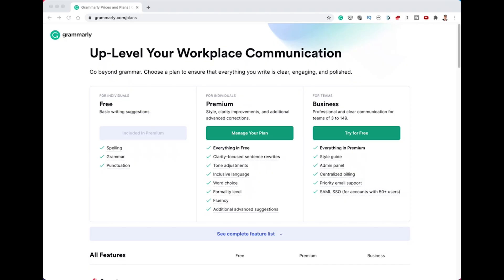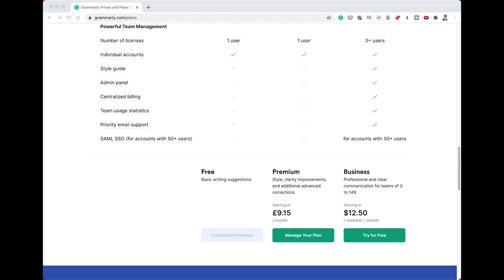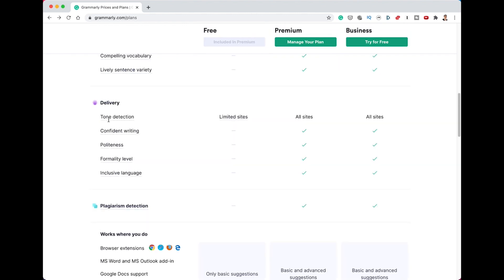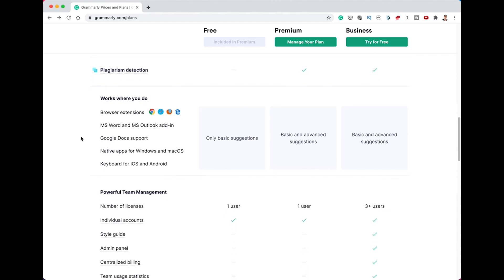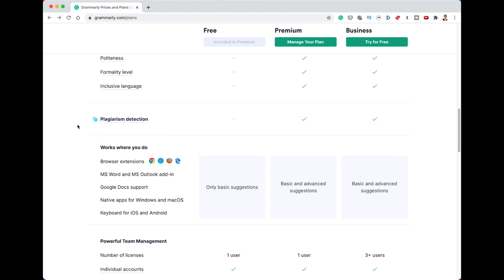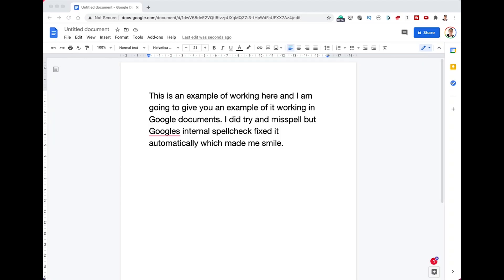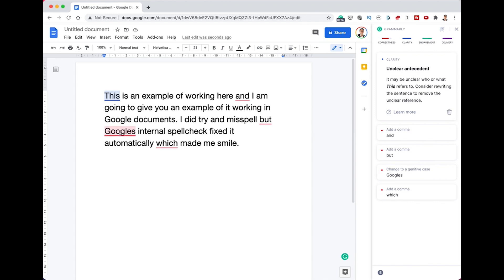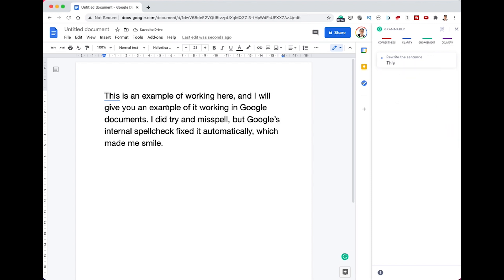Grammarly Review - life as a dyslexic improved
0:00 Intro
1:24 Software
2:38 Price
5:24 Benefits
7:21 Demo
9:02 Summary

I have been using Grammarly since 2016; over the last five years, I have found it the best tool for improving my writing for e-mails and any external communications short of someone else proofreading it, which I find takes up much more time.

I wanted to take this opportunity to share this software, some of its feature and benefits, and my use case.

Grammarly has been of particular benefit to me as I am dyslexic. I have found this to be the best software to level the playing field for a person with dyslexia who needs to send professional e-mails and, to be honest, any communications you want to be at a certain level.

I hope you find this video of use, and if you have any questions about Grammarly, please leave them in the comments, and I will try and answer.